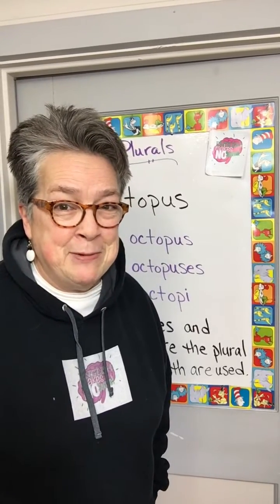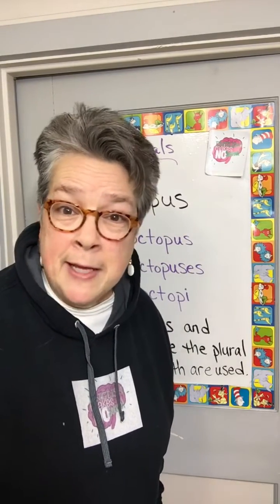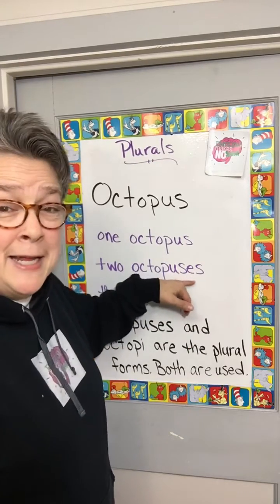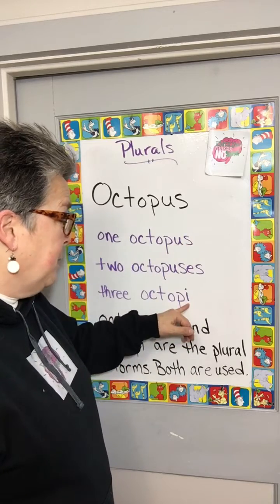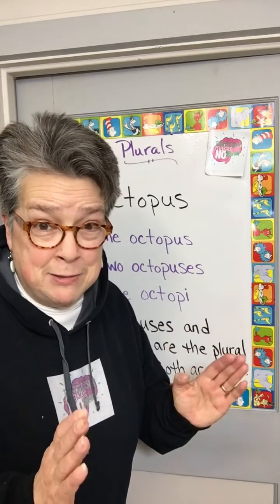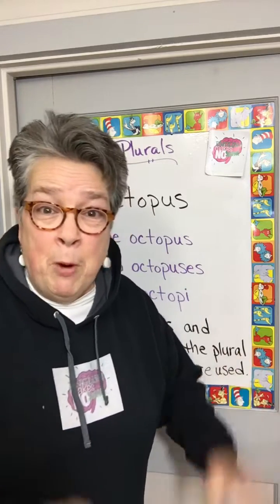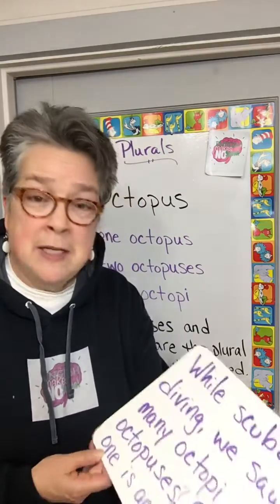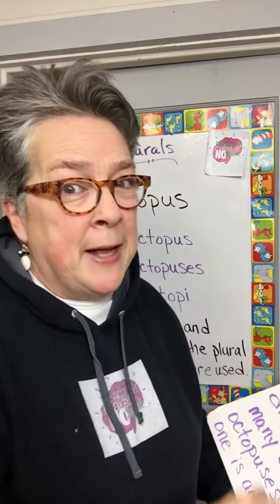The Plural of Octopus 🐙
What is the plural of OCTOPUS 🐙?  Is it Octopuses, Octopi, or what?